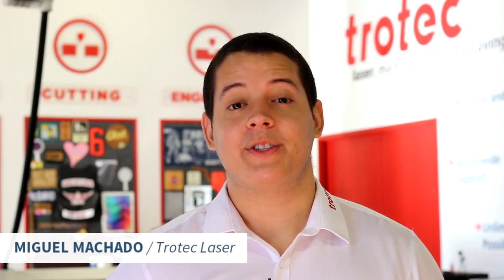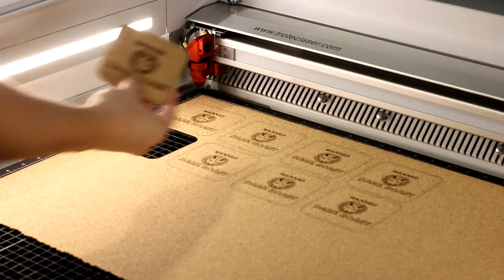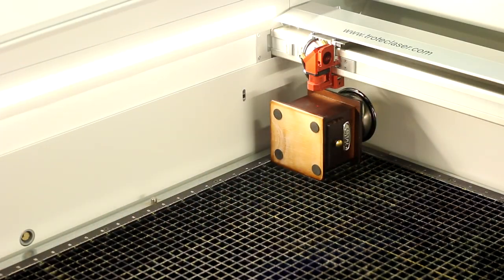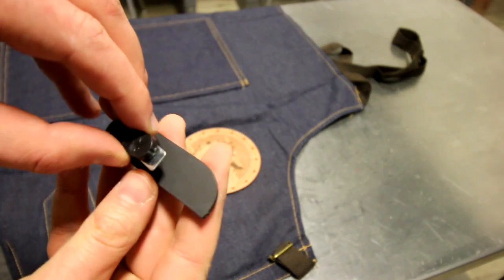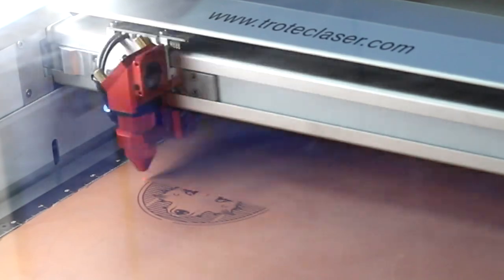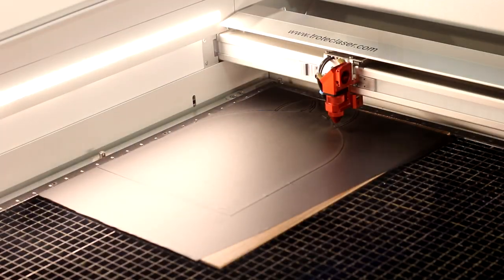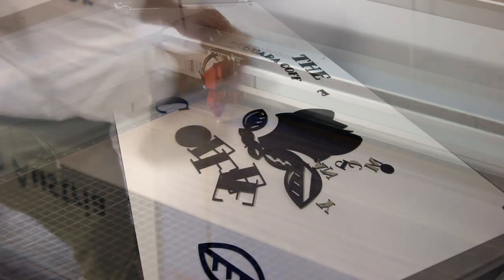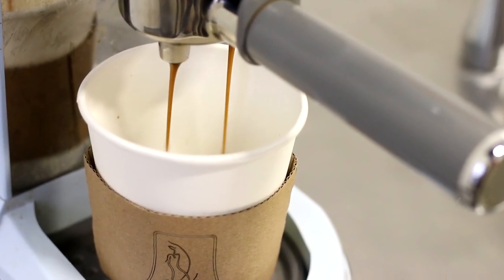8 Creative Ways to Use Lasers for Branding in Your Coffee Shop - Business & Beyond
Welcome to Business & Beyond, where we explore innovative ideas for businesses in various categories. In this episode, Miami Shadow from Trail Tech Laser shows you how to use lasers to create unique branding opportunities for your coffee shop.

As a coffee shop owner, you know how important it is to create a welcoming and memorable environment for your customers. Using laser technology, you can elevate your branding to the next level with these 8 creative ideas.

First, Trail Tech Laser creates custom coasters by engraving their clients' logos onto cork material and cutting out the shape of the coasters. These rustic-looking coasters are perfect for a coffee shop.

Next, they place their logo on coffee equipment, such as antique coffee grinders and glass jars to store coffee beans. By using their Throttle Goat foil, they stick the foil onto the glass, cut the logo, and peel off the excess foil. For the coffee grinder, they engrave directly onto the wood.

Trail Tech Laser also customizes cardboard coffee sleeves by engraving their logo onto them. They create custom name badges on their Trotec laser by engraving their white Trolase material and sticking the custom name onto a bottom layer of Trolleys. They also make a custom patch from rawhide leather by engraving their logo and cutting out the patches with holes onto the border to sew them directly onto the apron.

For a unique tabletop display, they combine their veneer wood and Trotec chalkboard sticker to make a custom display. They apply the chalkboard sticker onto the wood and then do a full cut for their design.

Finally, they make a custom sign using a combination of woods and colored acrylic. They kiss-cut the design onto the base to see the positions of all the top pieces and then remove the 3M adhesive backing from the top layers and stick them onto the white base.

But that's not all! Trail Tech Laser also uses their laser machine to customize baked goods, such as macaroons, with their logo for a unique brand application.

By using laser technology, Trail Tech Laser shows you how to create a variety of branding opportunities for your coffee shop.